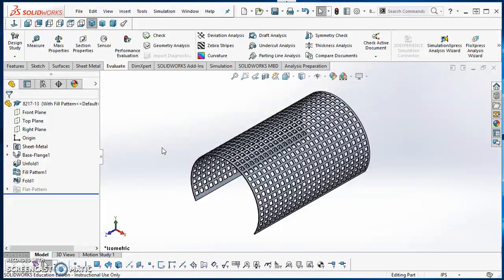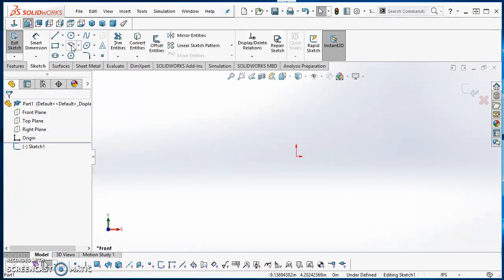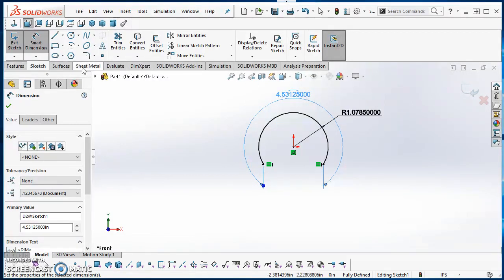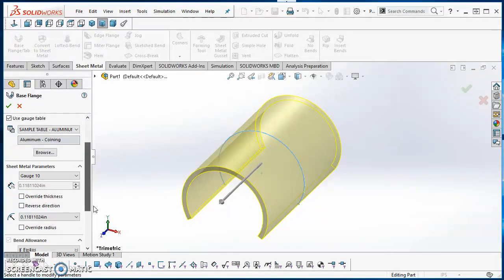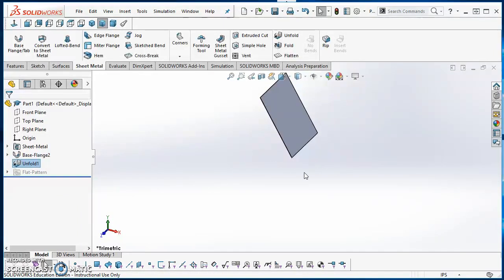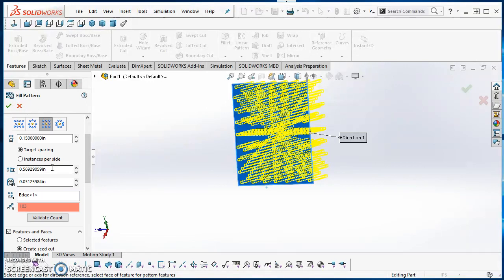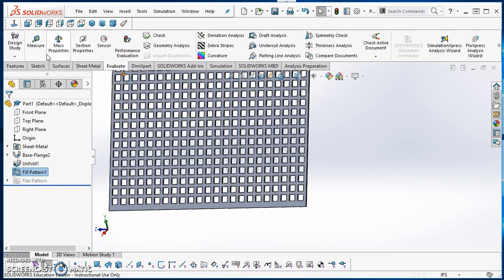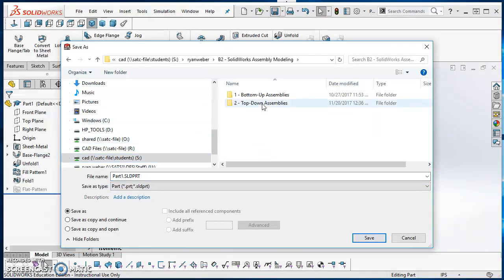Base Flange and Fill Pattern in SolidWorks 2017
This video demonstrates how to use the Base Flange sheet metal command as well as the fold and unfold commands along with the Fill Pattern command to create a Mesh Screen. Also, I review how to utilize configurations to increase performance in your assembly.